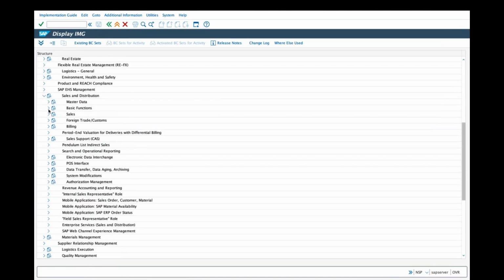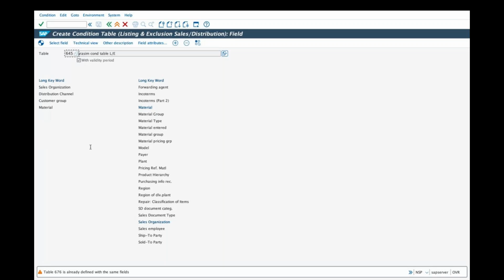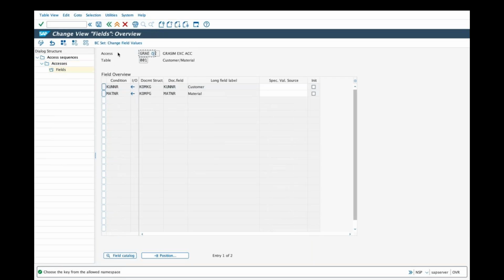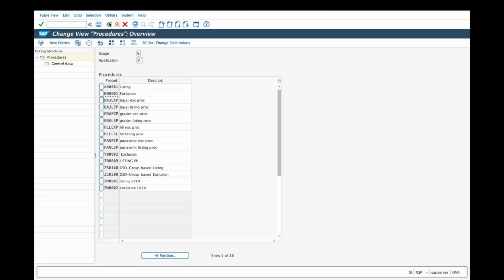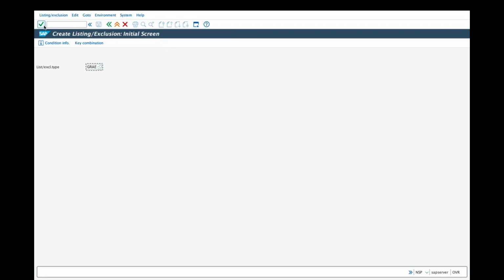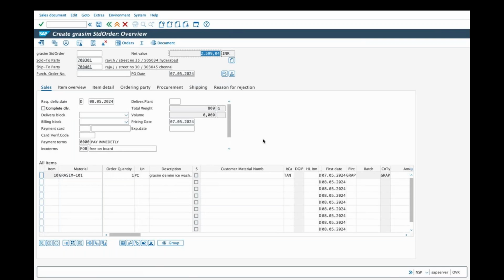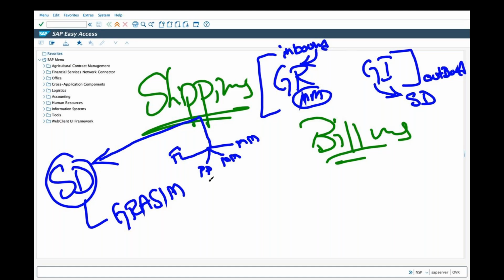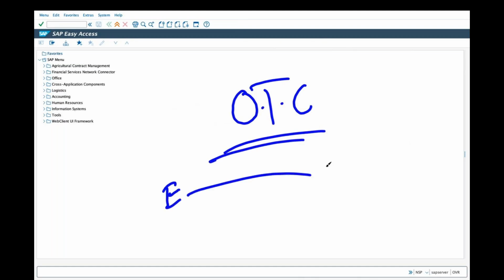Class-40_Listing & Exclusion ( VB01)